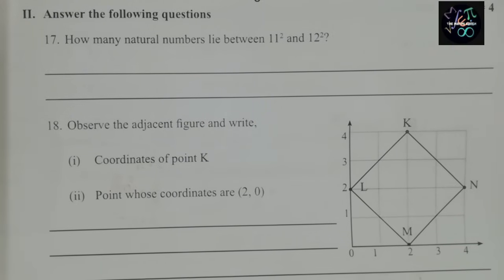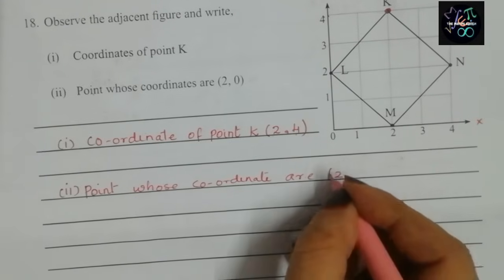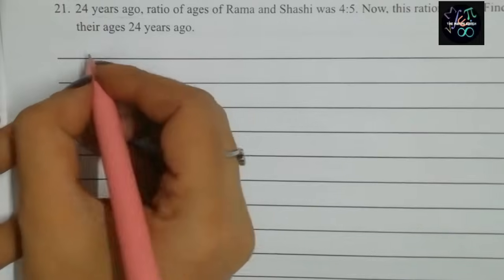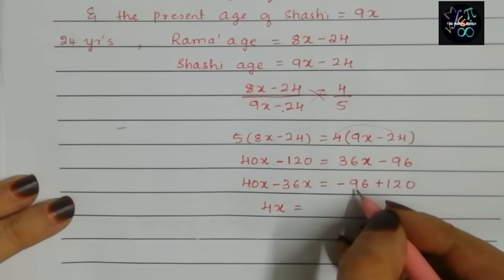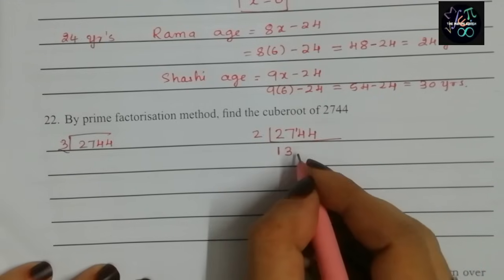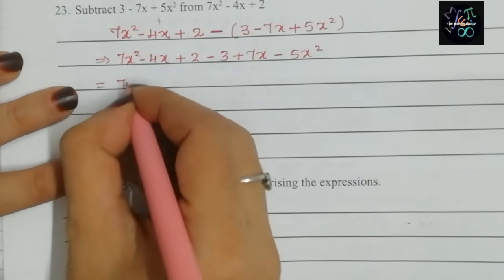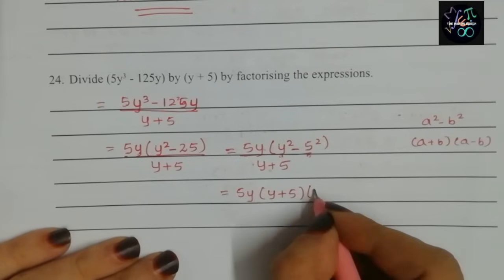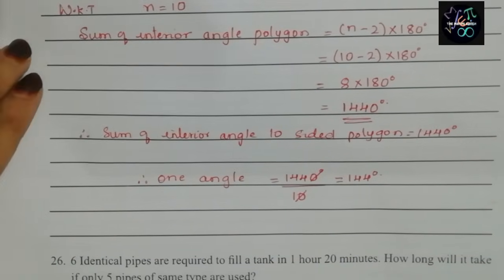8th MATHS KSEAB BOARD EXAM - 2024 MODEL PAPER WITH ANSWER Key (Q16-Q25)